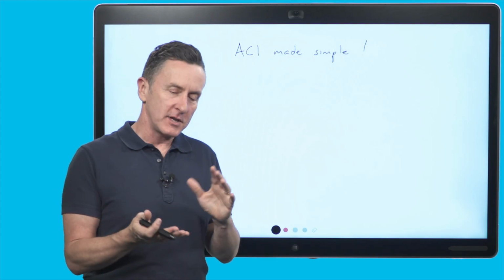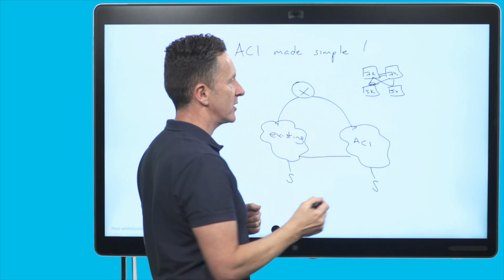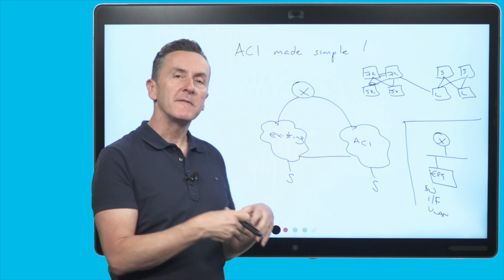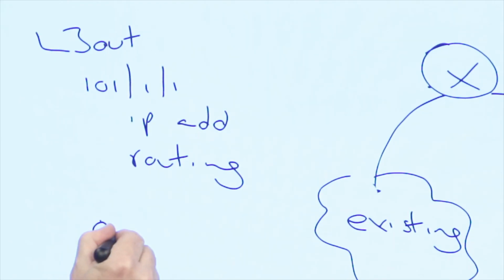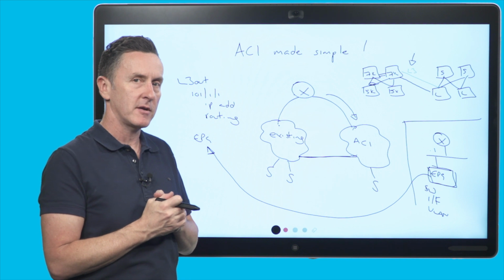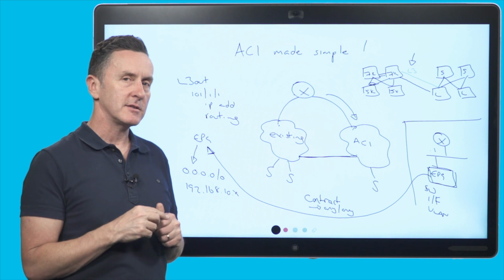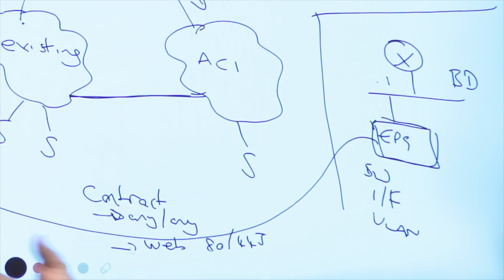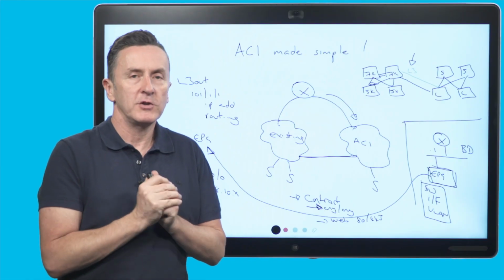Episode 5 - Introduction to ACI External Connectivity